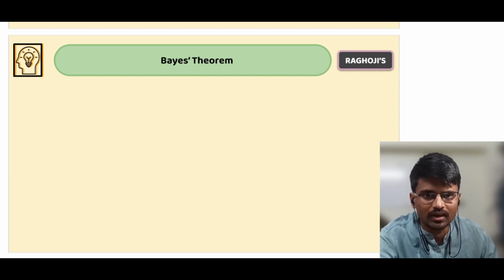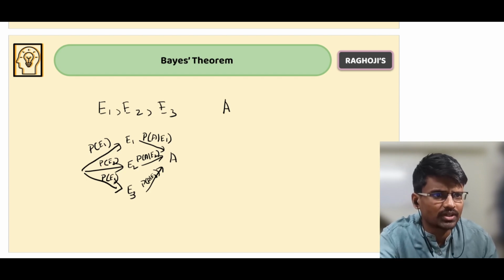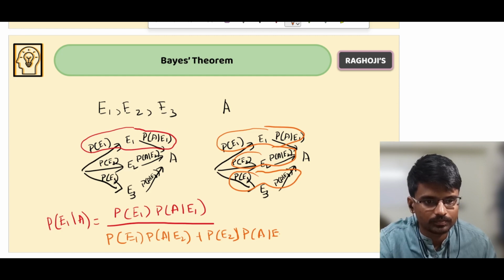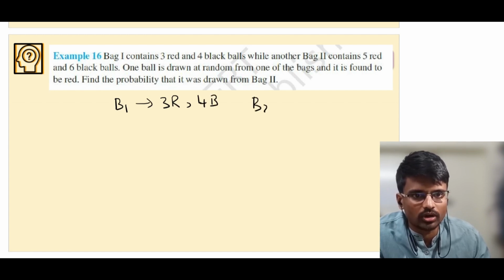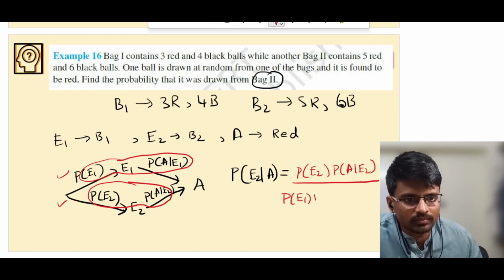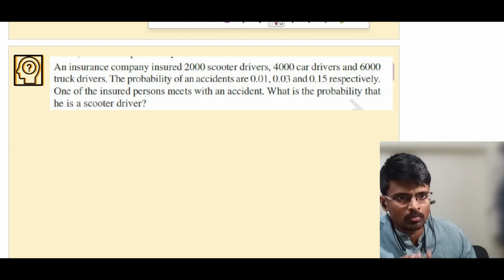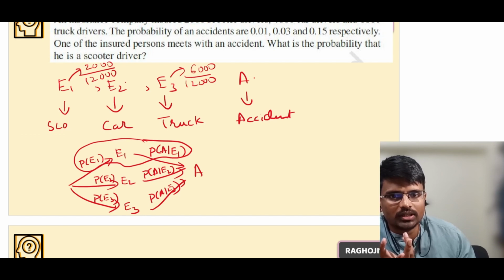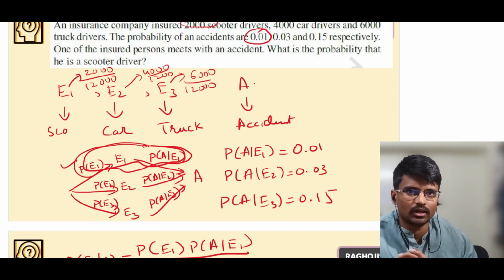Bayes’ Theorem the Easy Way! Score Full Marks in Maths PUC 2025 Exam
Struggling with Bayes’ Theorem? This simple trick will help you solve problems quickly and easily. No more confusion—learn the smartest way to apply Bayes' Theorem in seconds!

Must Have Books For KCET
MTG 17 Years Karnataka CET Chapterwise Solutions Book
R D Sharma Mathematics for Class 11
R D Sharma Mathematics for Class 12

My Equipment and Gear
Boya Mic
Mobile tripod
Wacom Tablet
Study Table